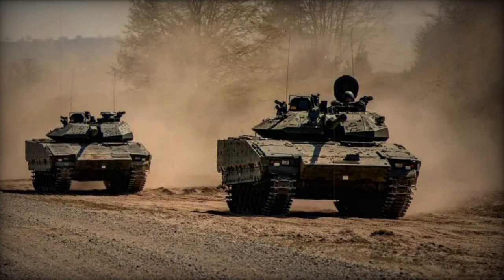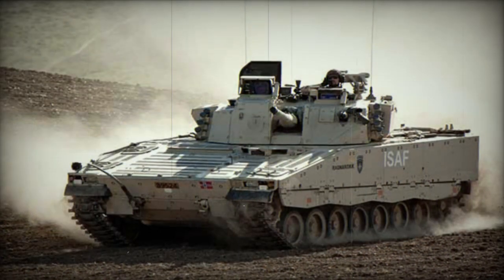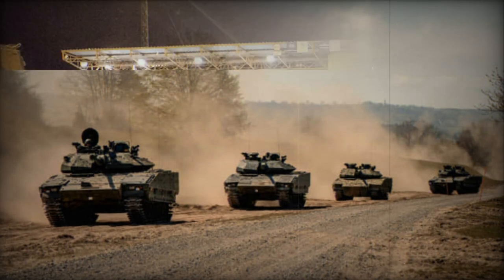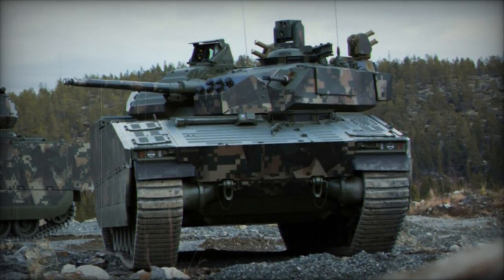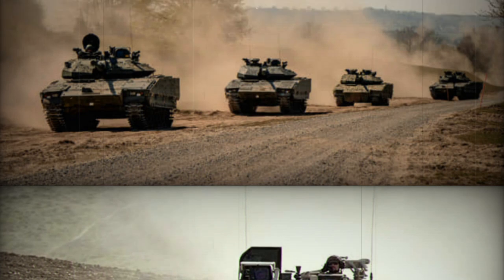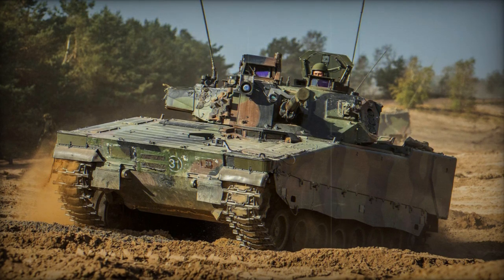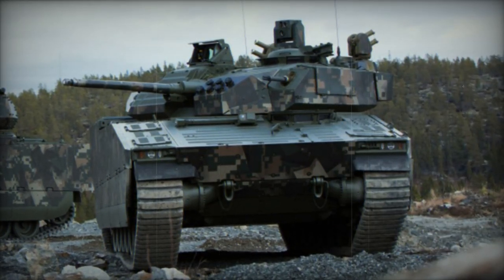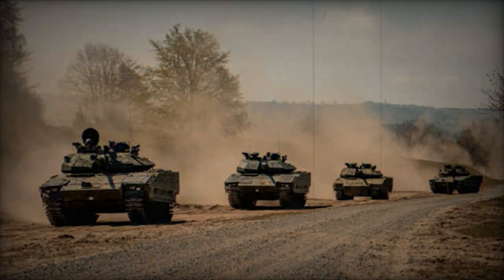Swedish BAE Systems' CV90 IFV Demonstrates World Leading Combat Capabilities in Ukraine Deployment